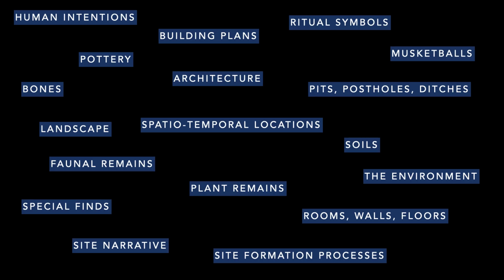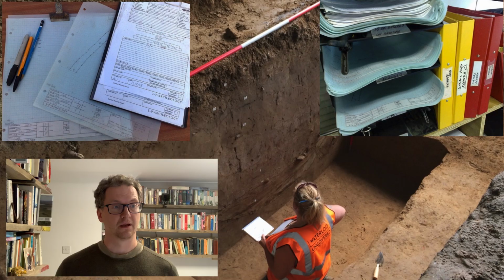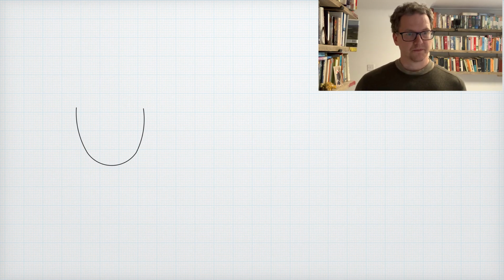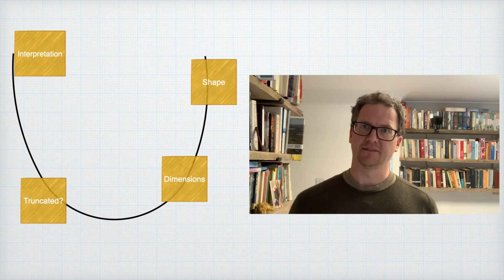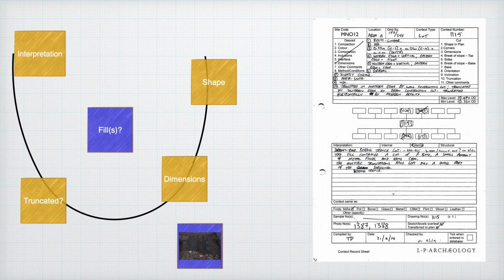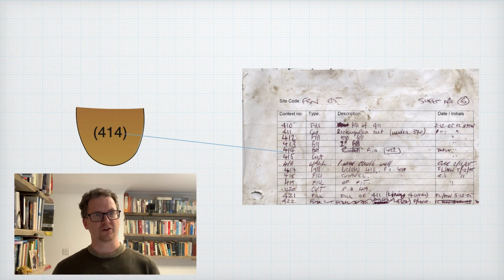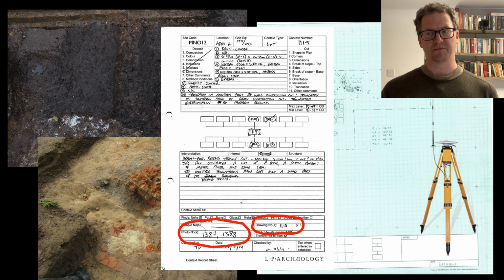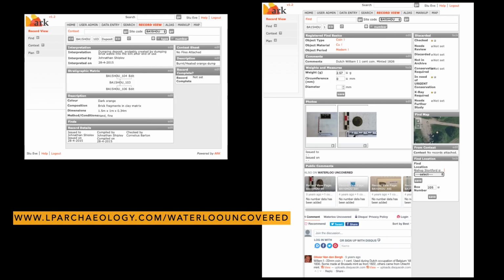Archaeological Databases and Records with Dr Stuart Eve - Lockdown Lectures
In this Lockdown Lecture,  Dr Stuart Eve explores how we make sense and keep track of everything we find while excavating, and explains the importance of recording to preserve the past for future generations.
Waterloo Uncovered is a registered UK charity that combines a world‐class archaeology project on the battlefield of Waterloo with veteran care and recovery.